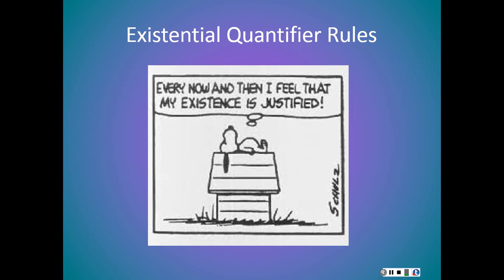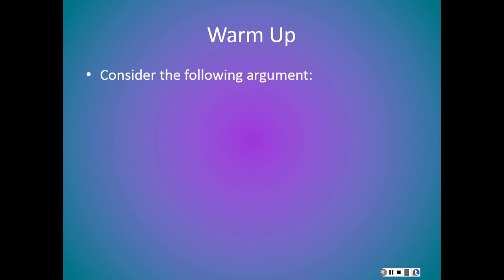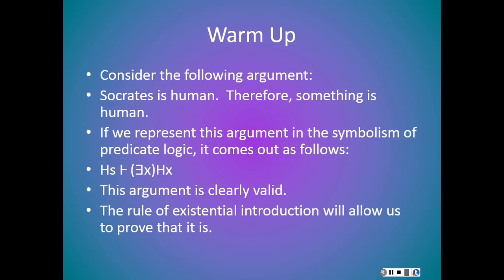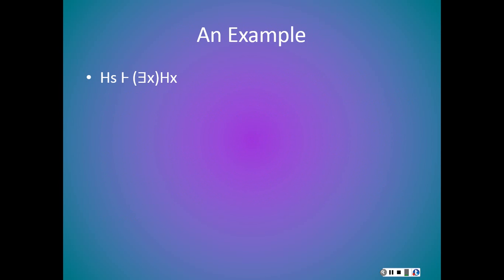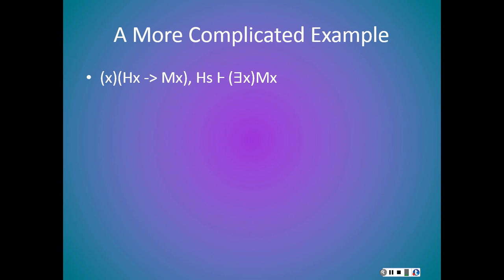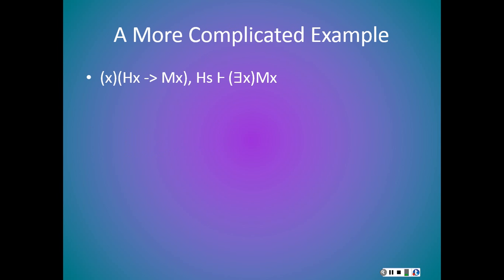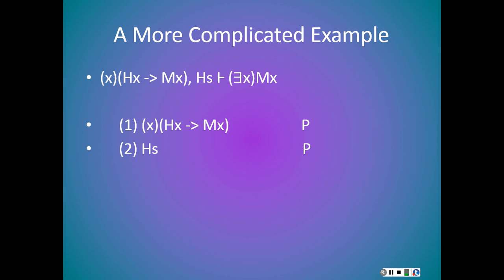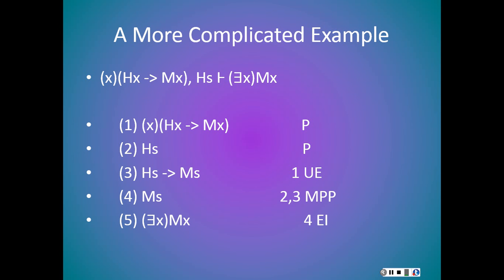Week 11: Existential Quantifier Rules Part I